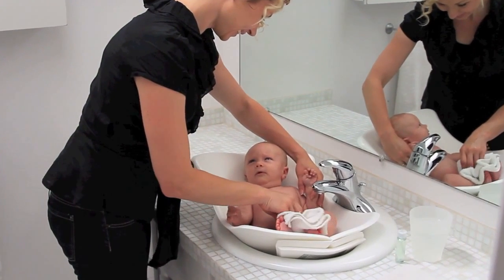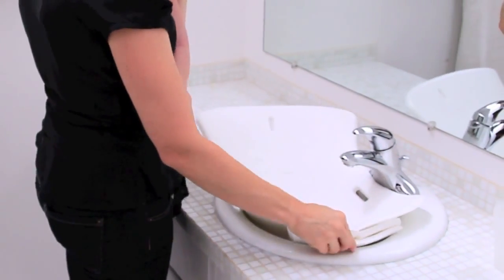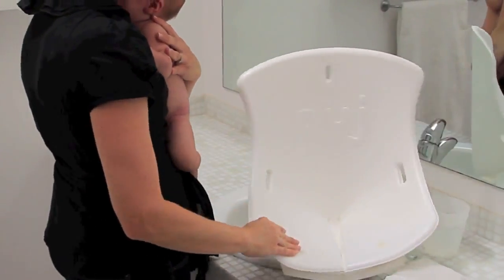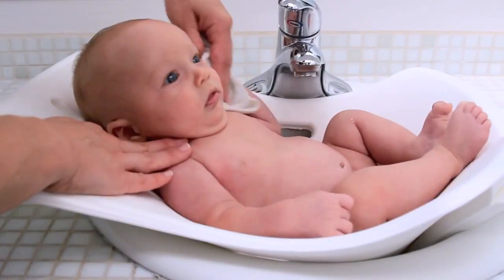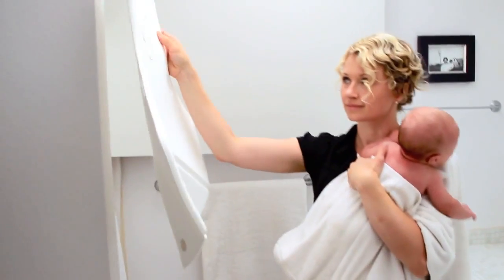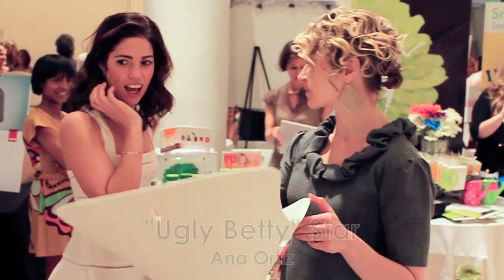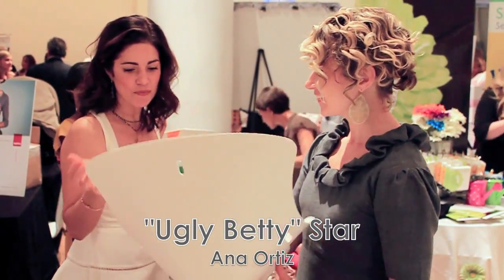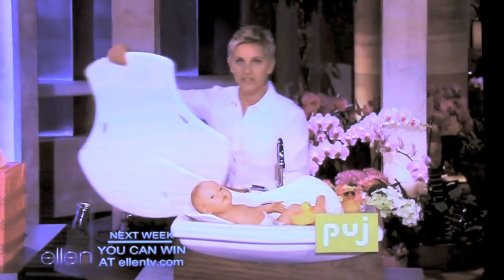Puj Tub - Easiest Bathtub Ever!